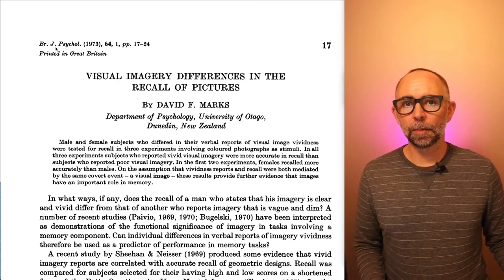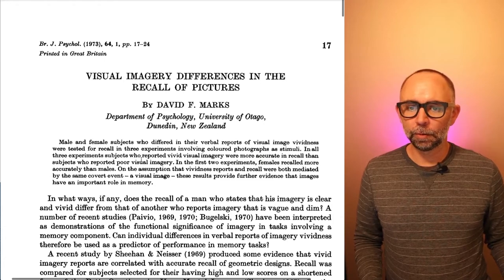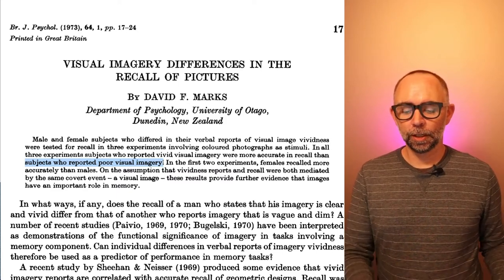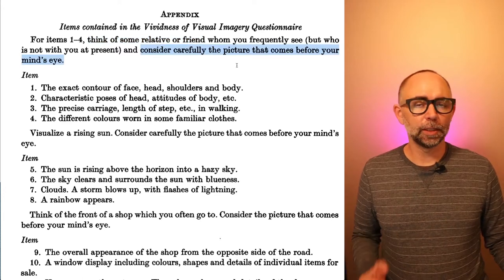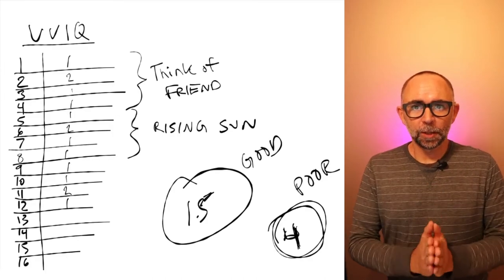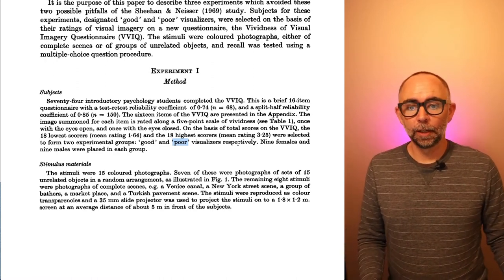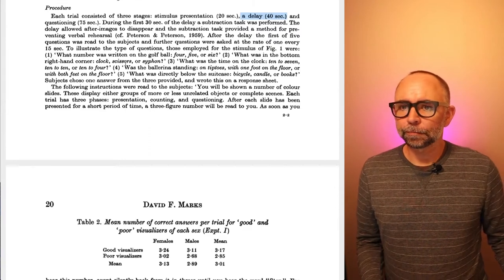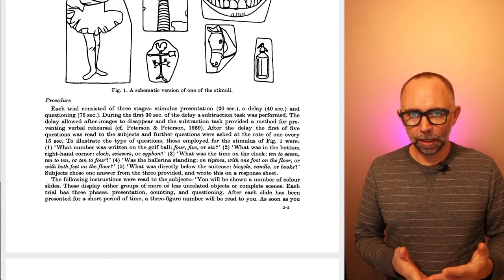Instances of Cognition: L2 Marks 1973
This is a tutorial for  PSYC 2530 Introductory Cognitive Psychology, taught by Matthew Crump at Brooklyn College of CUNY